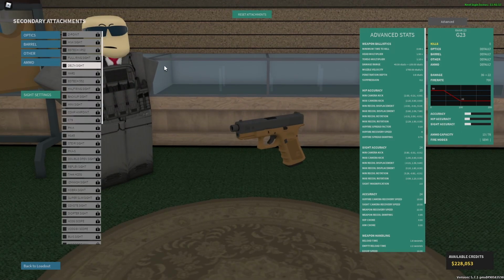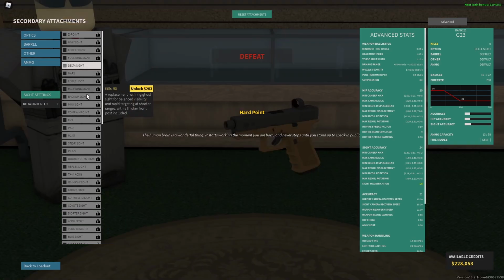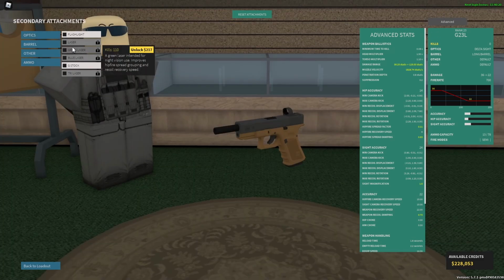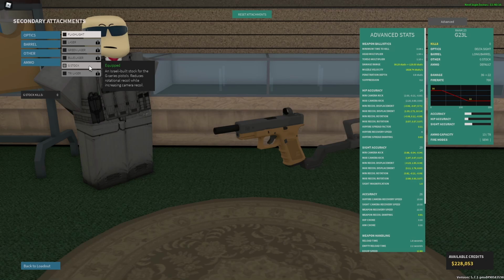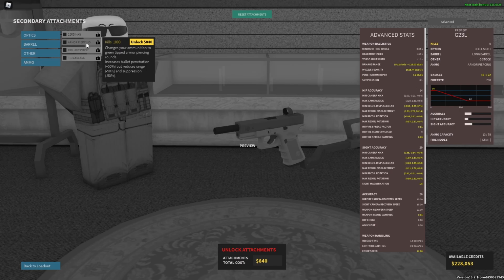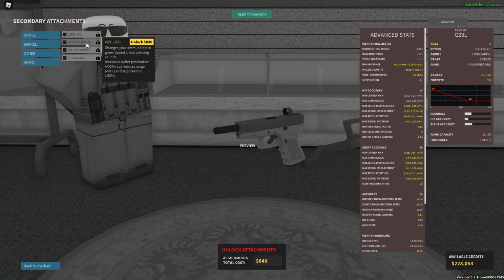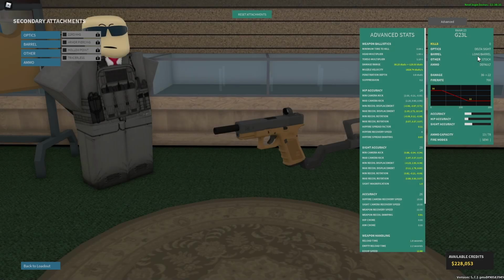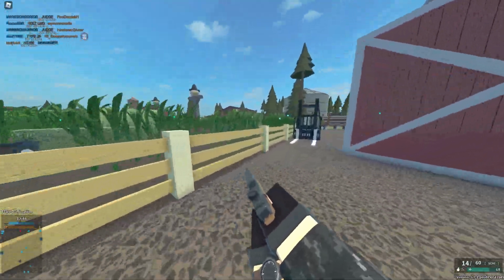Glock 23 *BEST* setup in phantom forces aka the G23!